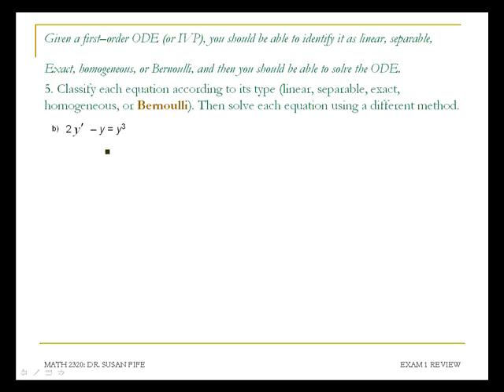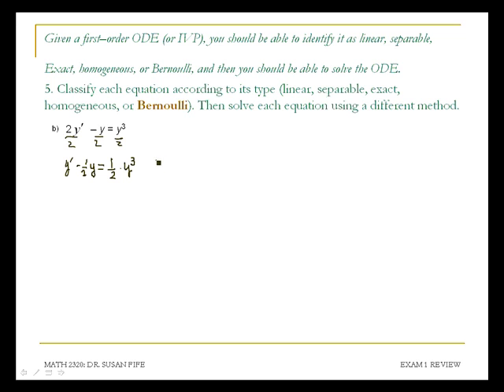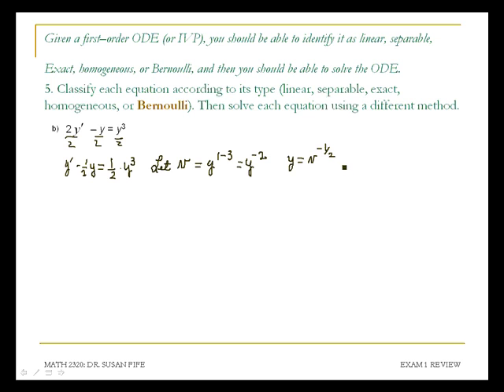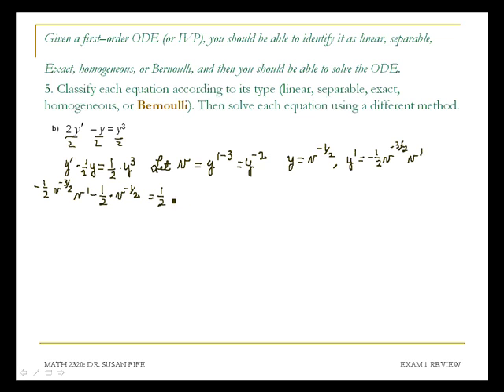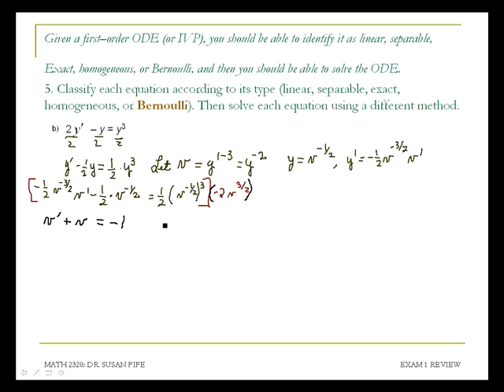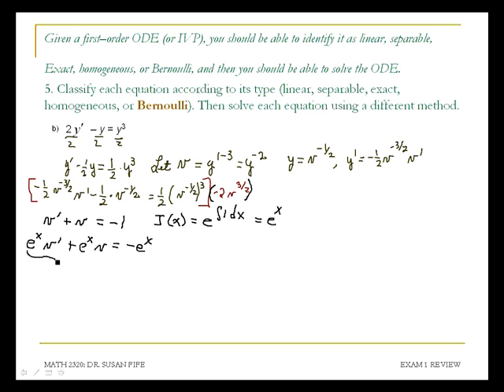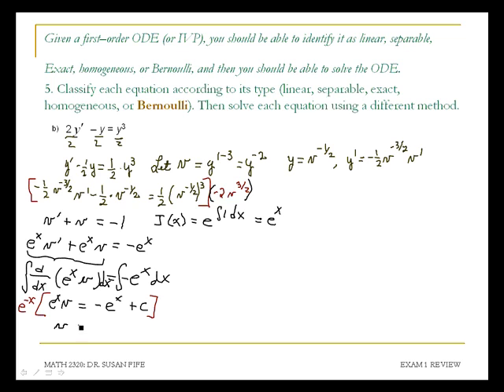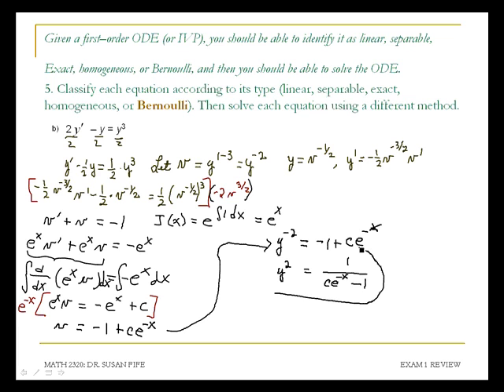Differential Equations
2320 Exam 1 Review V2
Classify and solve.
2y' - y = y^3